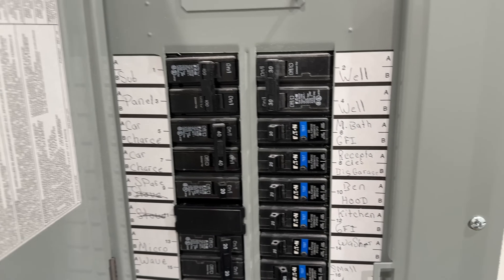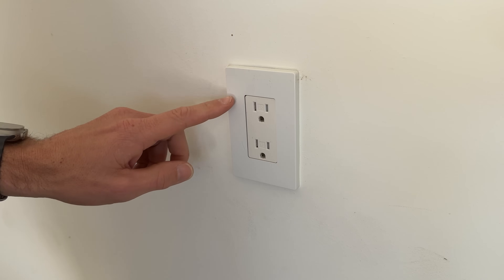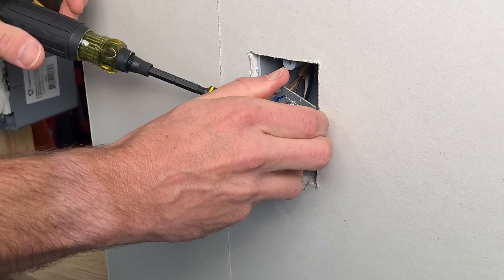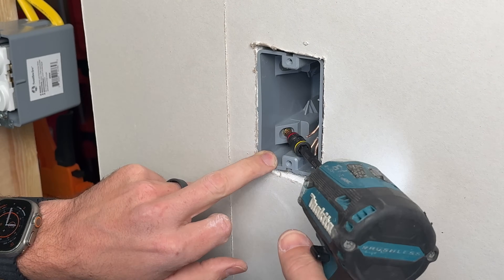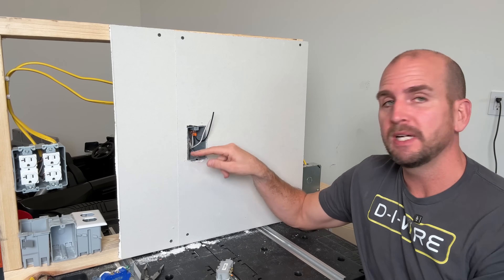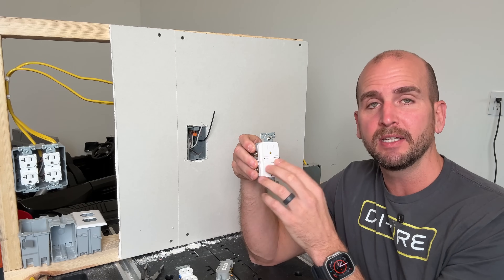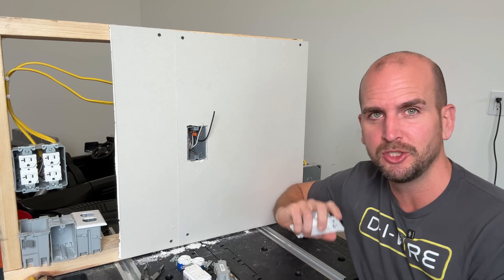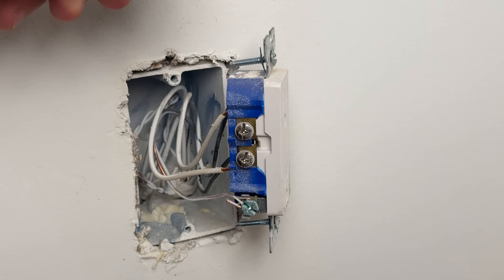The Ultimate Outlet Replacement Guide: 10 Mistakes Everyone Needs to Avoid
Insurance Survey And Custom Report

Smart Electrical Box (Internal Screws)
WAGO 221 Kit (4 Types of Lever Nuts)
New Klein Tools 16-in-1 Screwdriver
My Favorite Non-Contact Voltage Tester
My Favorite Outlet Tester (With Voltage Display)
Klein Tools Self-Adjusting Wire Strippers
Knipex Hybrid Wire Strippers
Leviton Edge Outlets
Electrical Tools Used In The Video

I will walk you through the process of replacing a standard 15-Amp or 20-Amp electrical outlet.  Also, I will outline 10 common mistakes or issues that a homeowner can face and how to overcome these issues without making it a big deal and ensuring your installation is safe.

Chapters

0:00 Intro
1:02 Mistake 1:  Not Turning Off The Power
2:54 Mistake 2:  Using The Wrong Screwdriver
3:32 Mistake 3:  How To Fix A Loose Electrical Box
6:00 Mistake 4:  How To Fix Short Wires
6:44 Mistake 5:  Outlet Wiring Without A Ground Wire
10:23 Mistake 6:  Backstab Wiring With 14-Gauge Wire
11:10 Mistake 7:  Leaving Screw Terminals Out Or Loose
11:41 Mistake 8:  Stripping Too Much Or Too Little Wire
15:27 Mistake 9:  Incorrectly Wiring Or Reversing Polarity
17:09 Mistake 10:  Outlet Faceplate Does Not Cover Drywall And Paint Damage